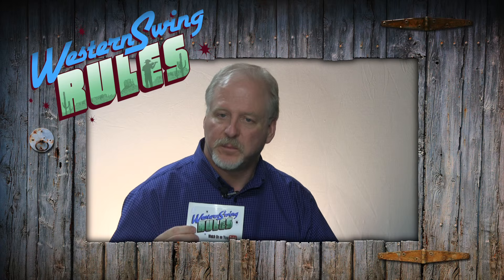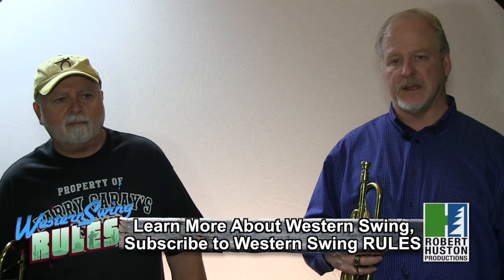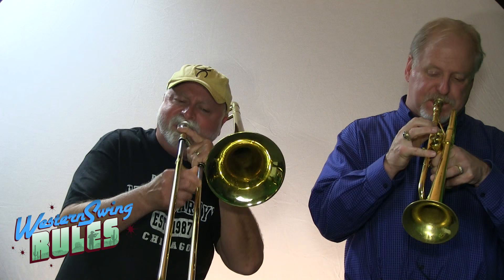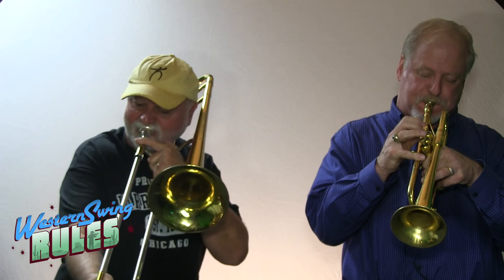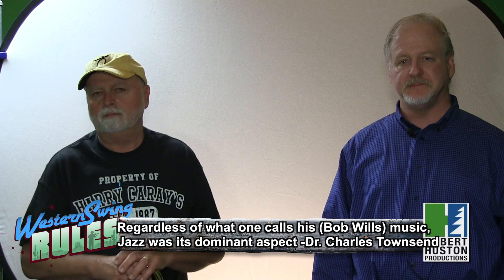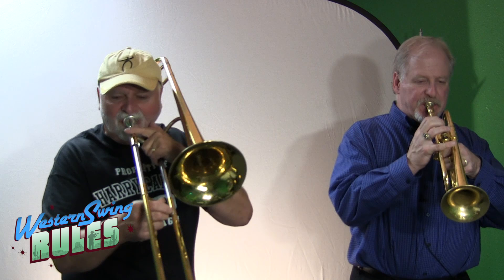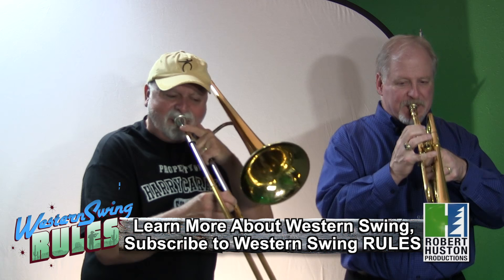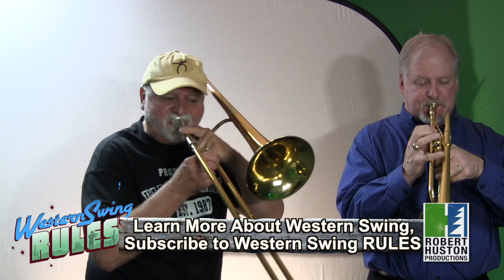Western Swing RULES #15 by Robert Huston Productions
Western Swing RULES #15 is, by far, the best explanation why Western Swing IS NOT country music.  Very eloquently stated by the Tulsa Horn Boys, trumpeter Mike Bennett and trombonist Steve Ham, of Bob Wills Texas Playboys.  Western Swing is a form of Jazz.  More Western Swing RULES is on the way.  Let us know if you want us to return to Turkey, Texas for Bob Wills Days in April to film more segments for you.